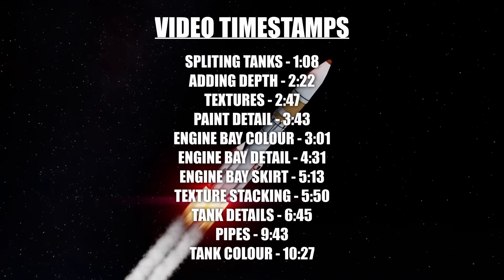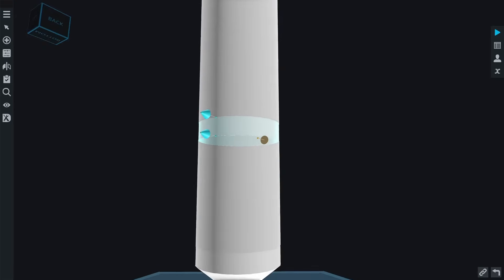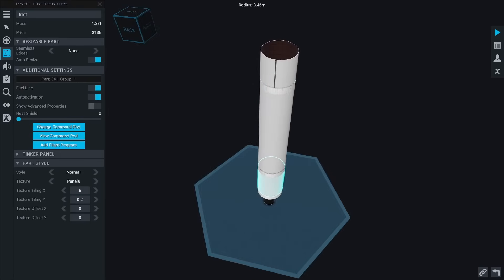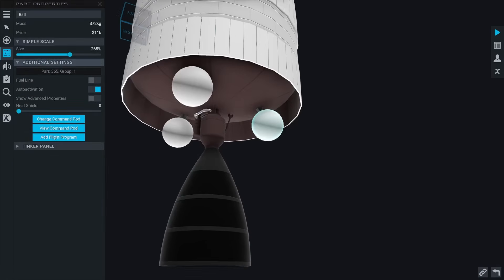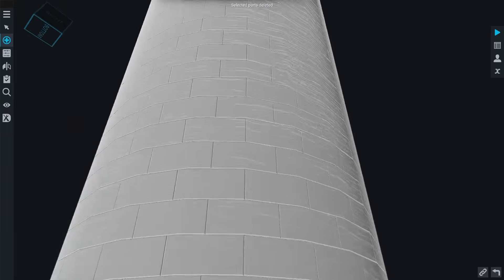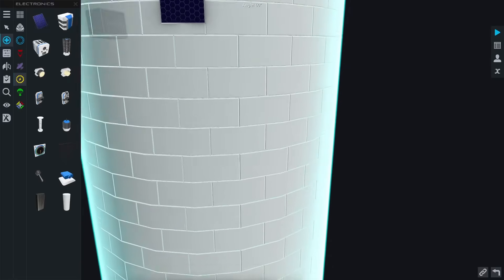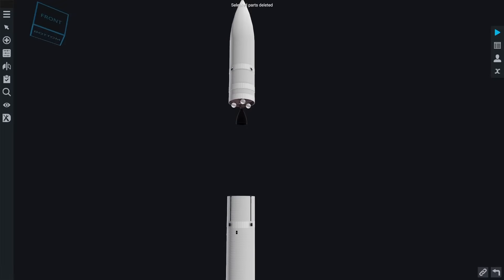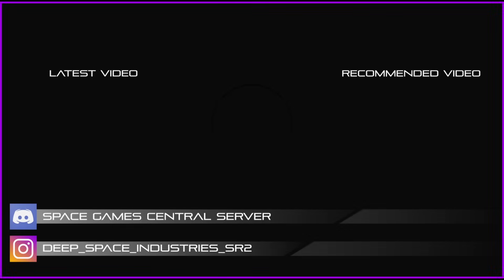A Guide to Detail YOUR Rockets In Juno: New Origins!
In this video I go through several tips to make your rockets look better in Juno: New Origins!

Edited: Cameron._.
Recorded: Cameron._.